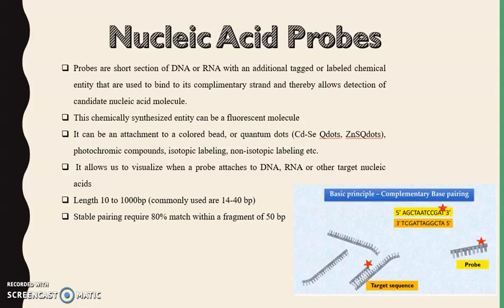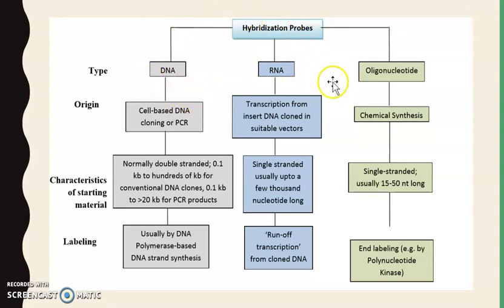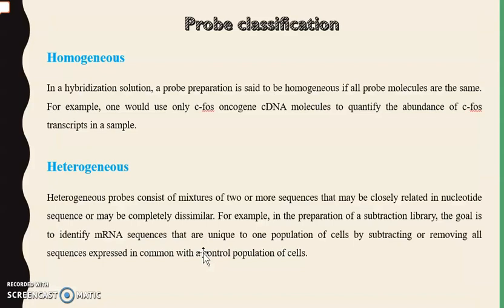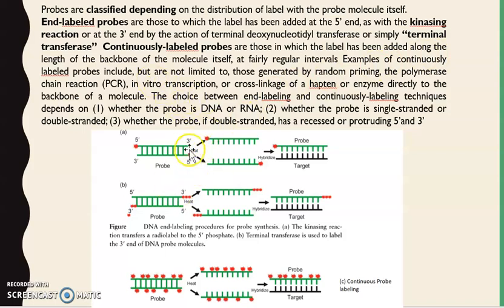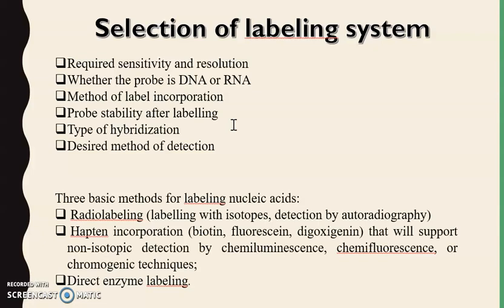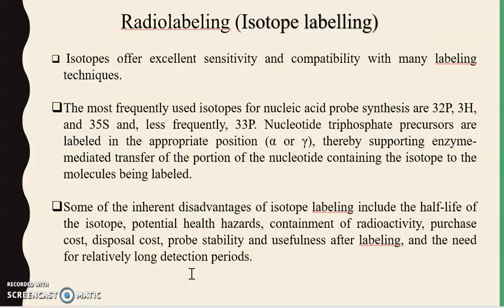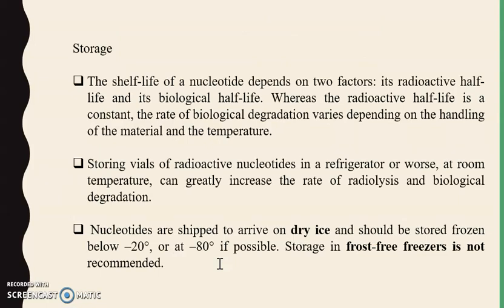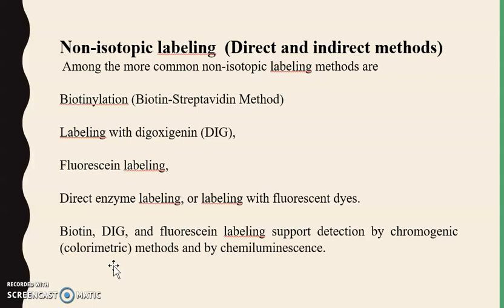Nucleic Acid Probes Part 1 by Dr Jaya Arora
All about nucleic acid probes in simple language